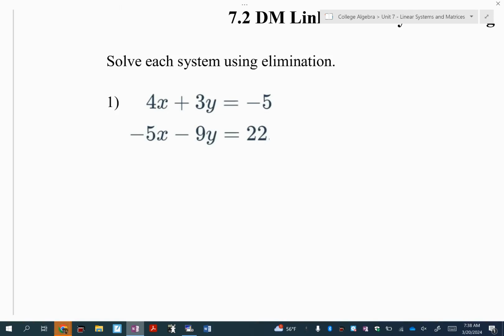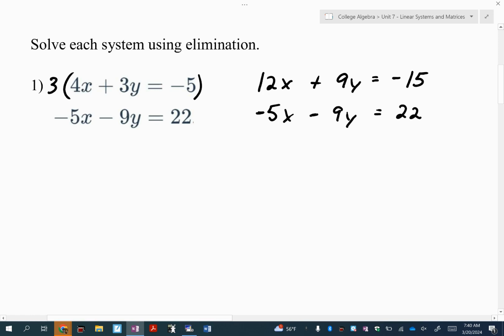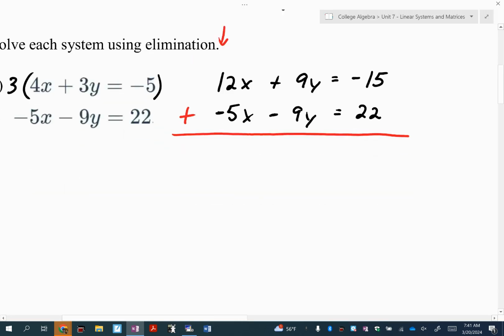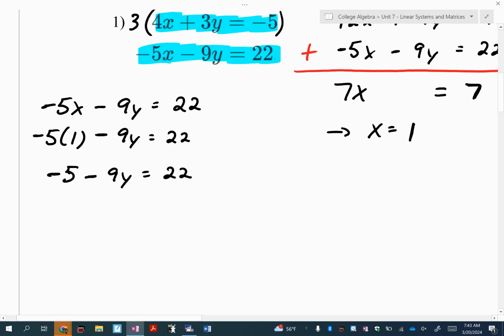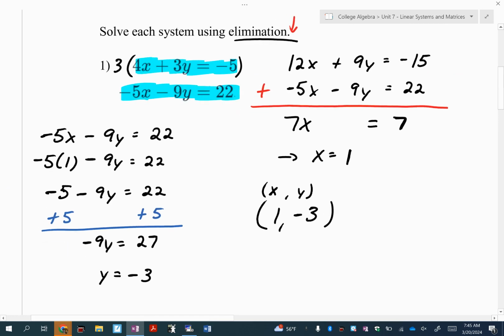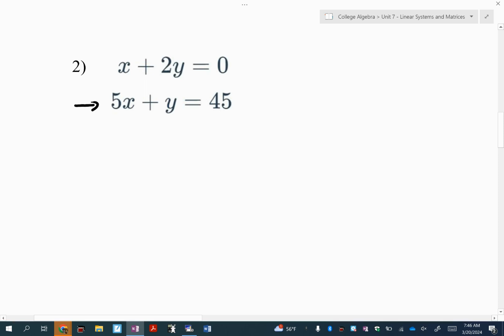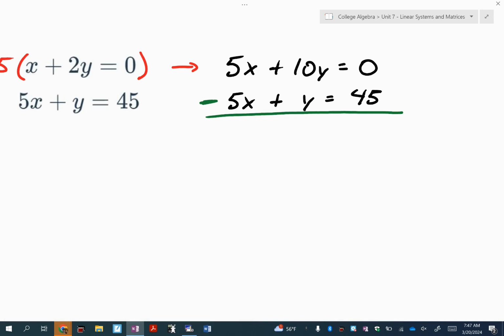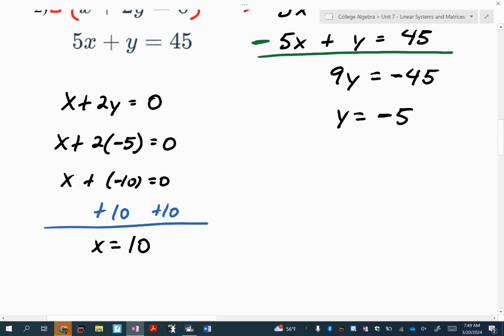7.2 - Solve systems using elimination